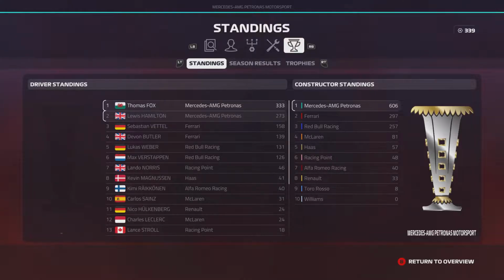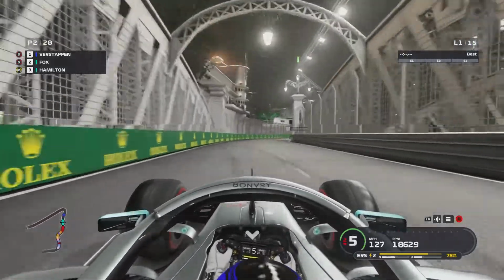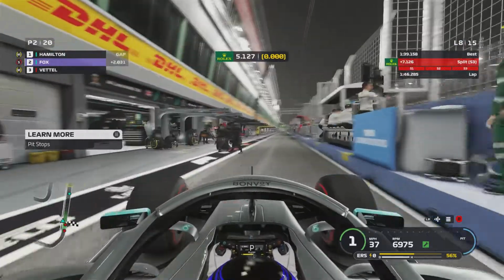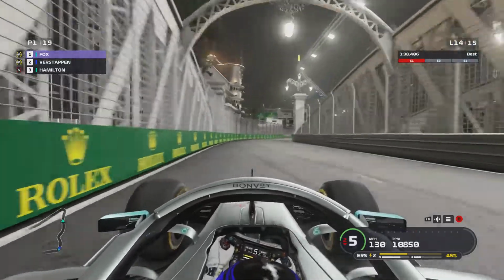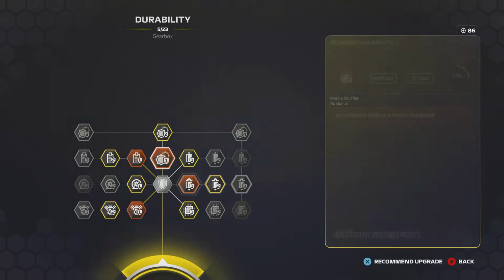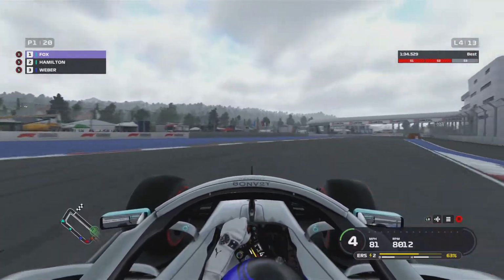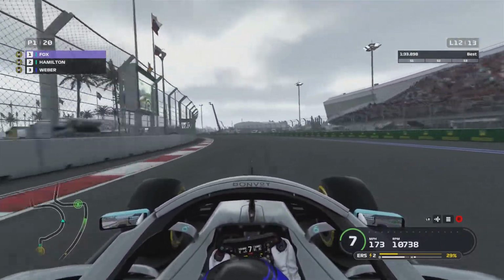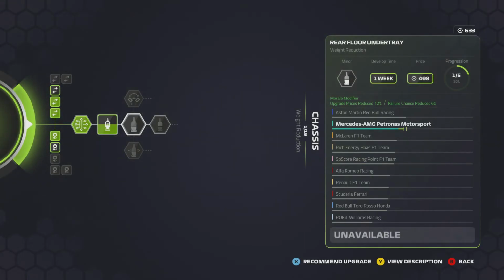Incoming Regulation Change - The F1 Project Episode 8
Welcome back to a new episode of The F1 Project. This purpose of the series is I set myself a long lasting challenge on any F1 game and attempt to complete it. The first project is to max out the Mercedes car on F1 2019 and win the title with it. Enjoy